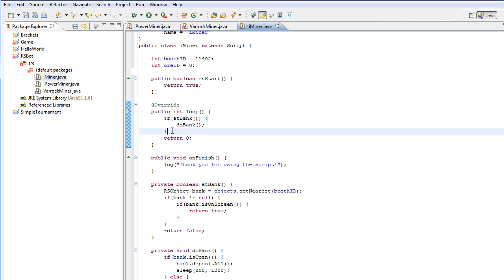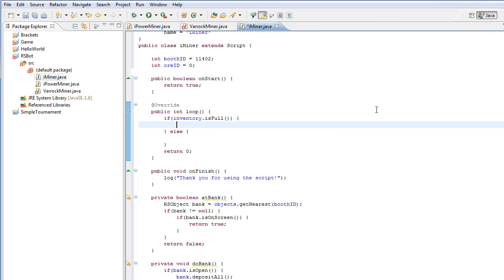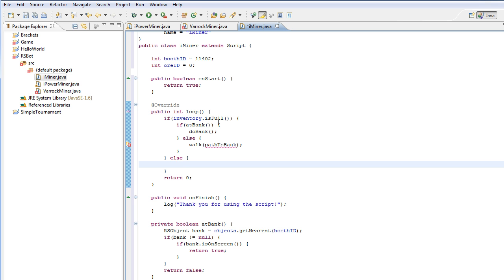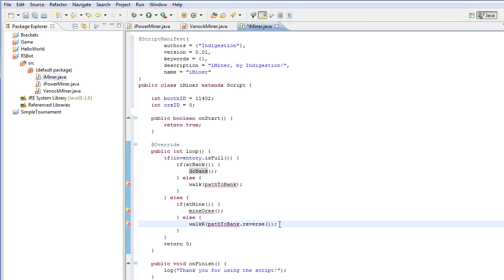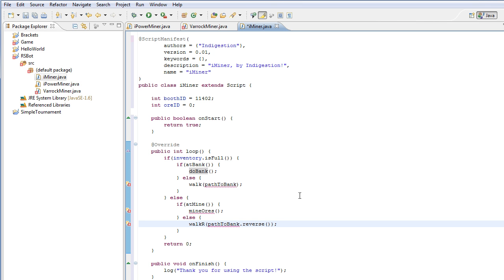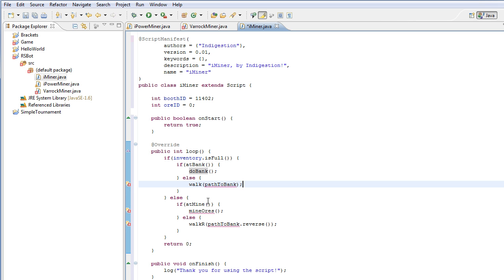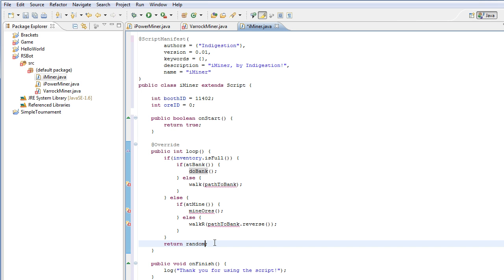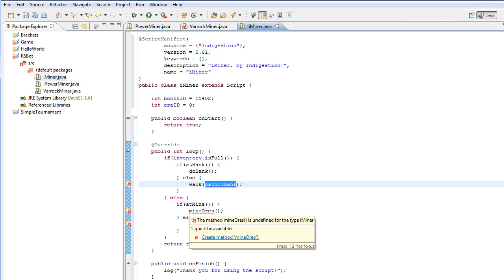Structuring your loop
The sixth video tutorial, where we discuss how to structure your loop so your script is as intelligent as possible.